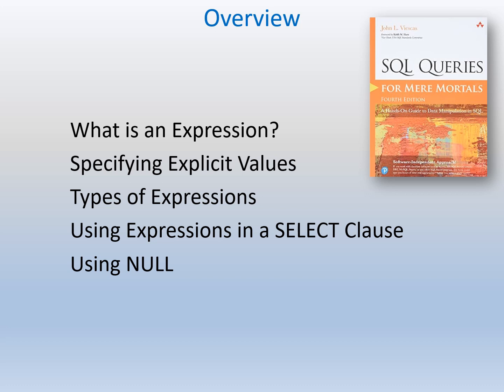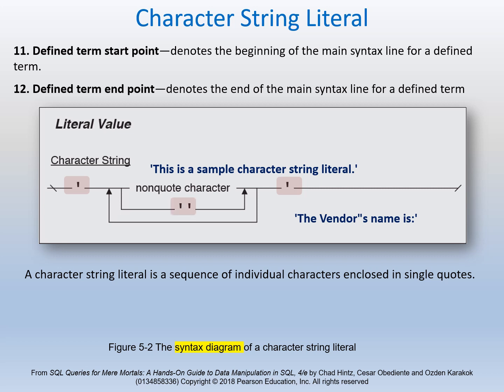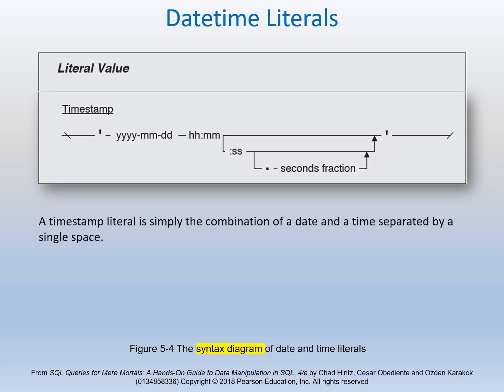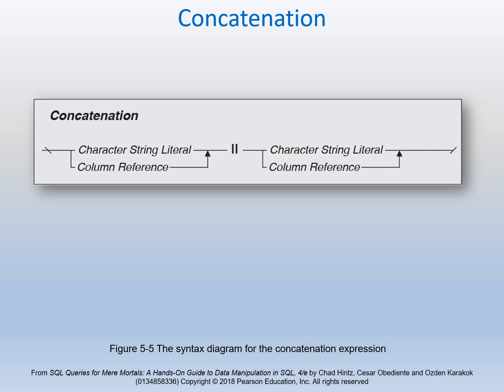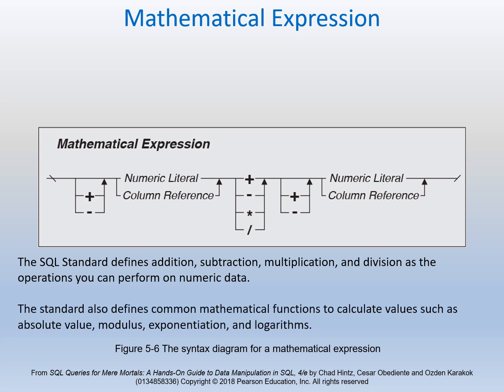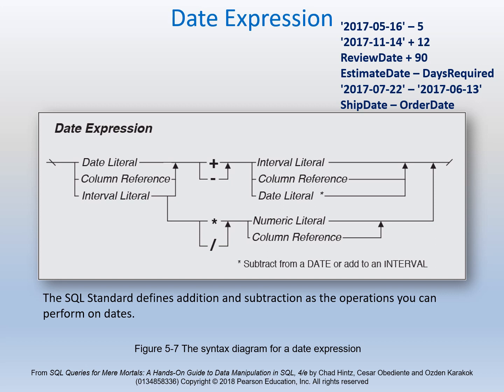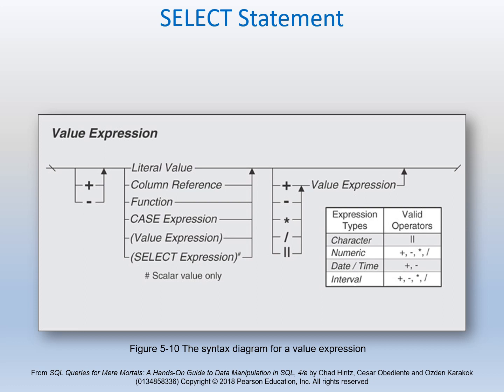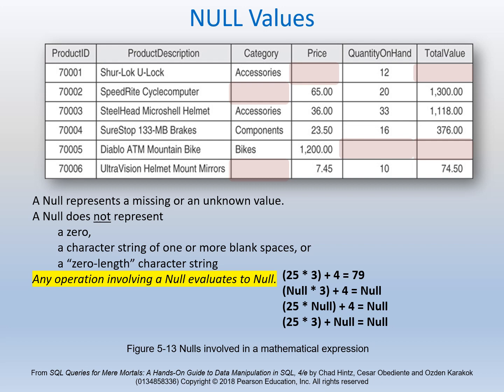Ch 5 Getting More Than Simple Columns